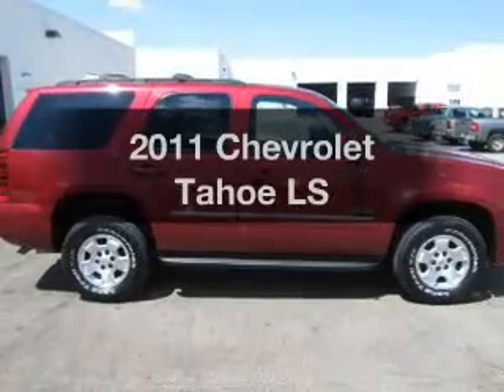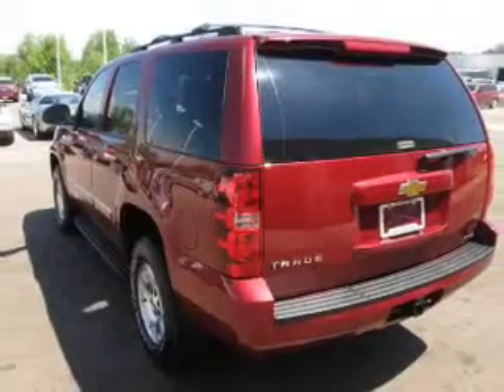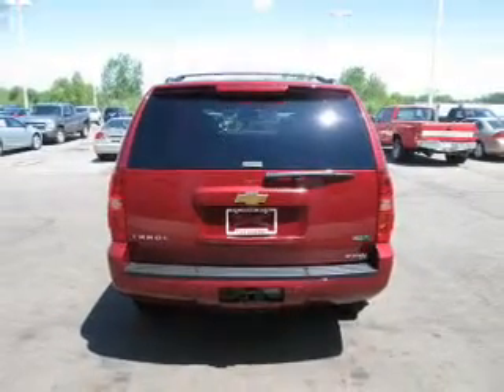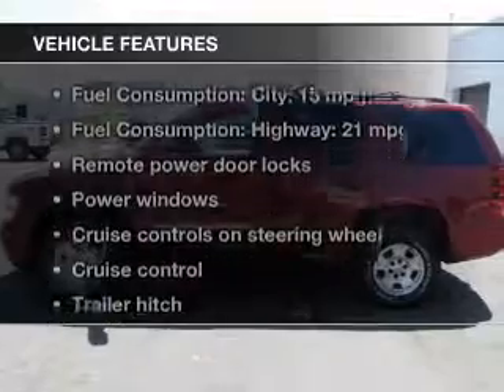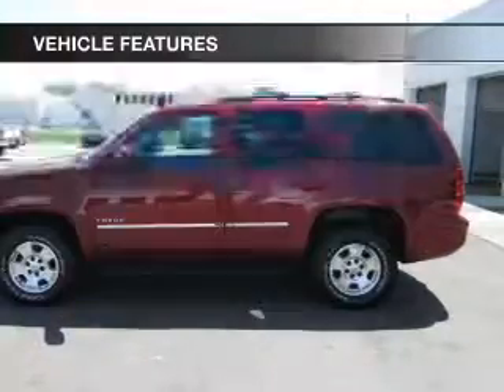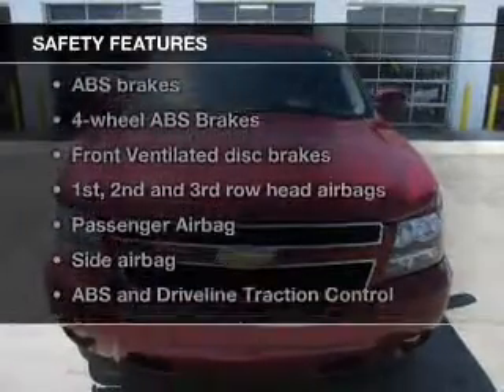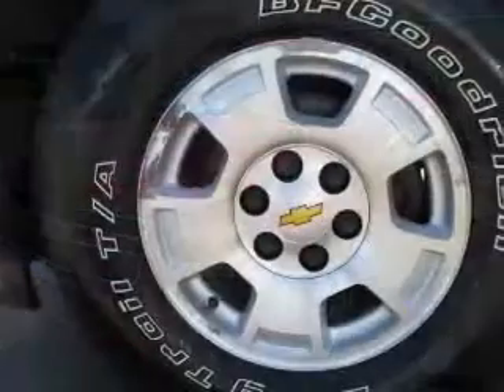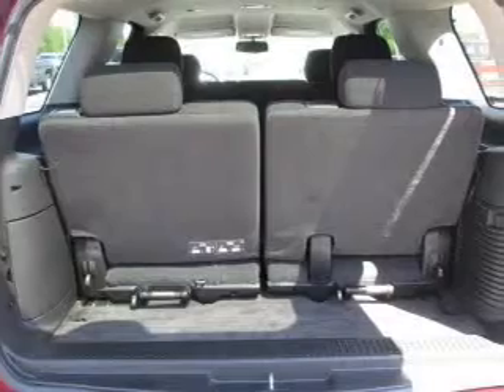2011 Chevrolet Tahoe - Jackson MI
Find Similar Vehicles:
Year: 2011
Make: Chevrolet
Model: Tahoe
Trim: LS
Engine: 5.3 liter 8 cylinder 16 valve
Transmission: 6-Speed Automatic
Color: Red Jewel Tintcoat
Mileage: 75908
Address:
2200 Seymour Road